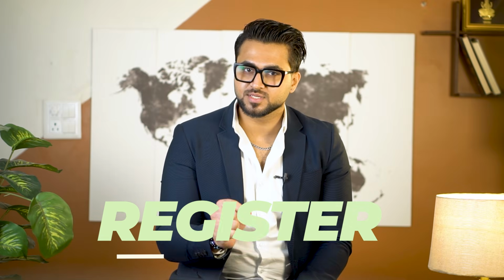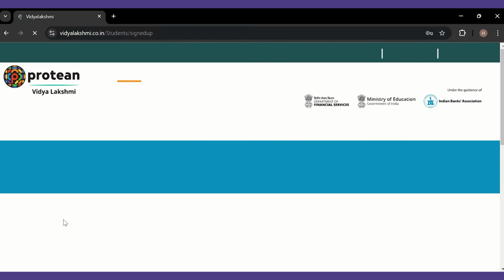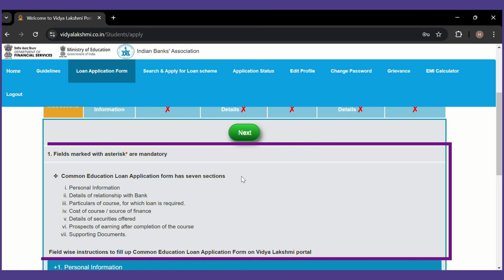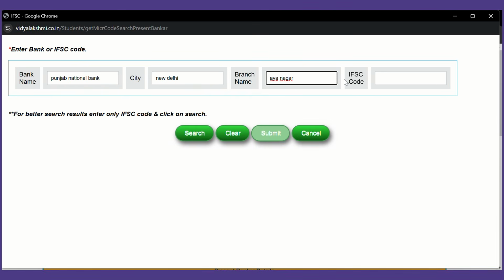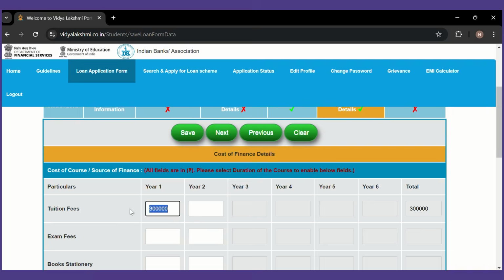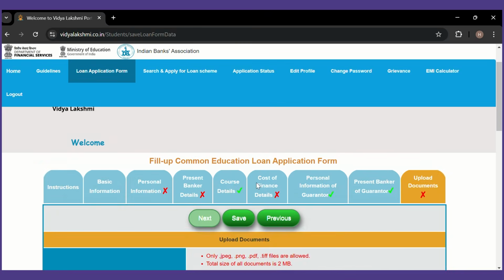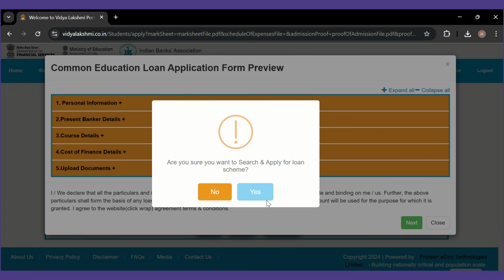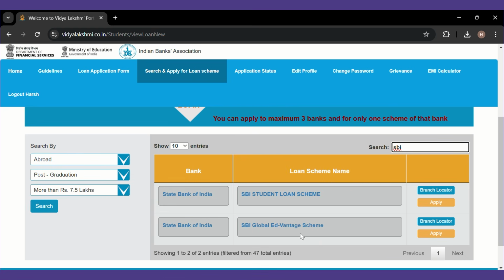How to Apply for an Education Loan on Vidya Lakshmi Portal | In 4 Easy Steps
Where to find all the loans and the available scholarships? Vidya Lakshmi is the answer which can help you with everything. You just need to register and apply for the loan still, this portal can be confusing, but don’t worry—we’ve got you covered!

In this video, we’ll walk you through the entire application process, from registration to form submission and finally applying for a loan. Whether you’re applying for an education loan in India or abroad, this video will help you avoid mistakes and speed up your approval process.

Timestamps:
00:00 - Intro
00:43 - Register
01:18 - Fill the Form
03:04 - Submit the Form
03:20 - Apply for a Loan
03:42 - GyanDhan Services

Who Are We? What Can We Do for You?

GyanDhan was started in 2016 with the mission of helping students realize their study-abroad dreams by assisting them in managing their finances. To date, we have sanctioned loans totaling ₹8,000 crore, helping many students to board the flights of their dreams. Our team of loan experts carefully reviews students' study plans and paperwork, evaluates their profiles, and suggests the best lenders, including SBI, UBI, Axis Bank, ICICI Bank, HDFC Credila, and more. However, our support doesn’t end once we submit your documents to the lender. If any issues arise with your profile, we work diligently to tackle and resolve them.

Hit the 🔔bell icon to receive notifications whenever we upload new content.